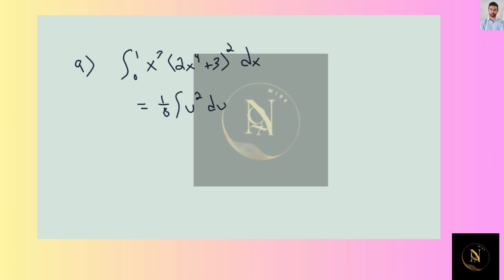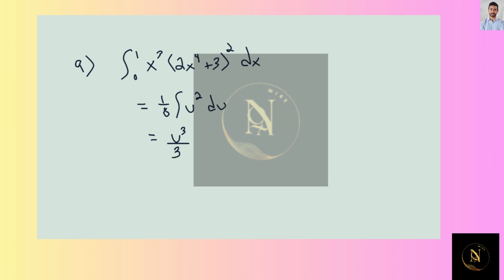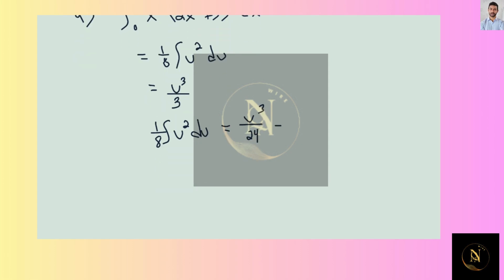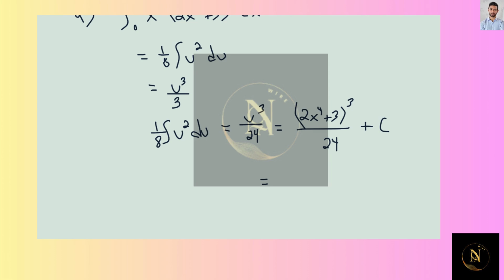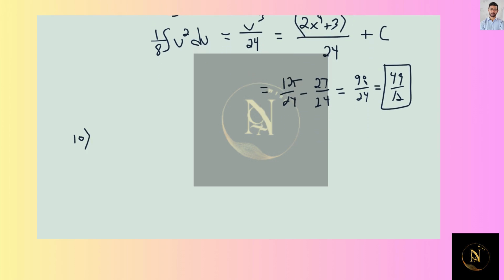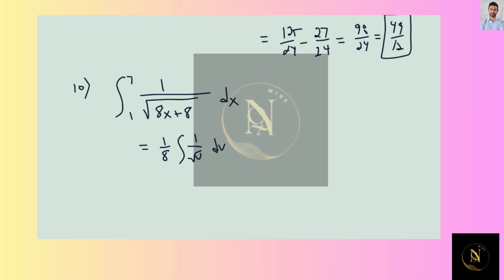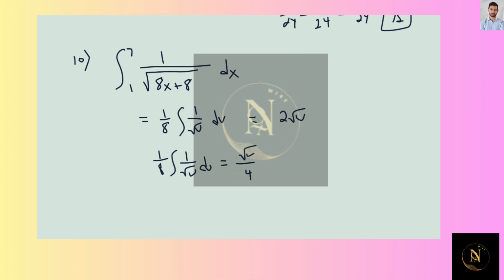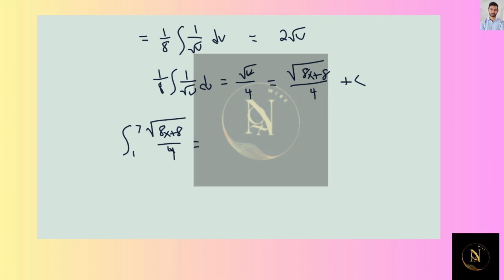[Math] Evaluate the definite integral: Use a graphing utility to verify your result. âˆ«(x^3(2x^4 -